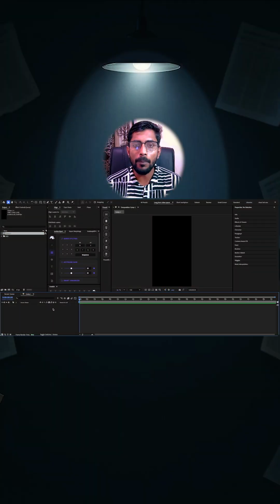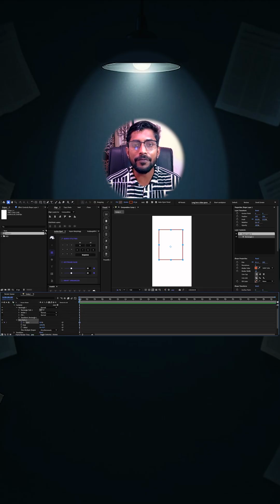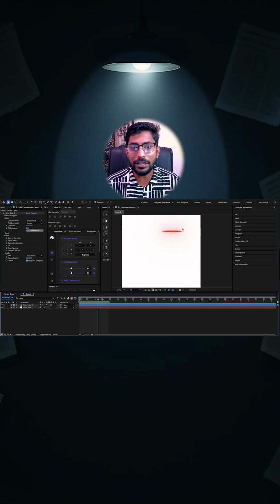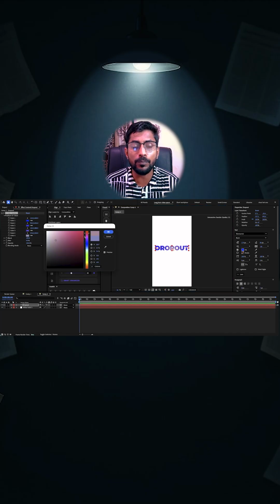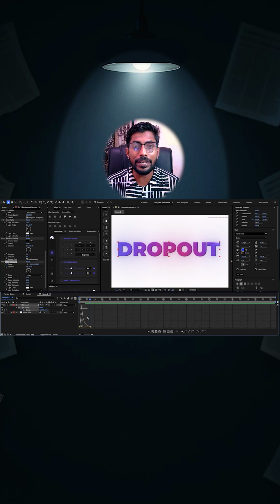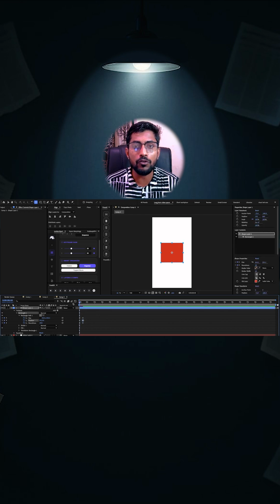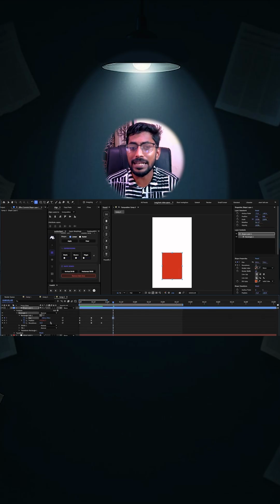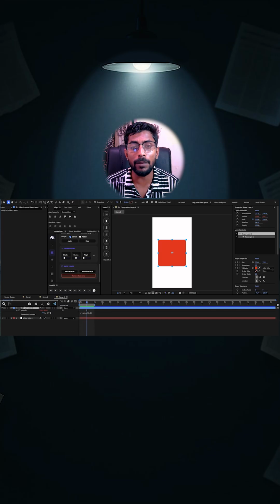3 After Effects Effects That Change Everything! 🔥 | Trim Paths, Bevel Alpha & Morph Animation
After Effects has some simple effects that can completely transform the look of your edits. 🎬🔥

In this video, I’m sharing 3 of my favorite After Effects effects that I often use while working on video editing projects:

✨ Trim Paths Animation
✨ Bevel Alpha Text Effect
✨ Morph Animation

These small details can make a huge difference in the final look of your motion graphics and video edits.

As a video editor, I’m always exploring new techniques and improving my workflow to create better and more professional edits.

If you are learning After Effects, motion graphics, or video editing, this video will help you discover some useful techniques that you can apply to your own projects.